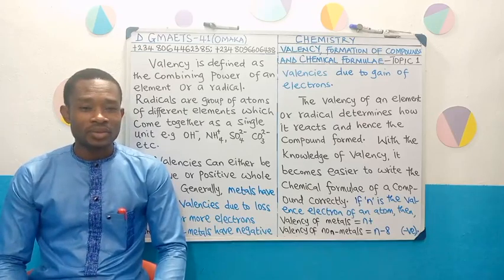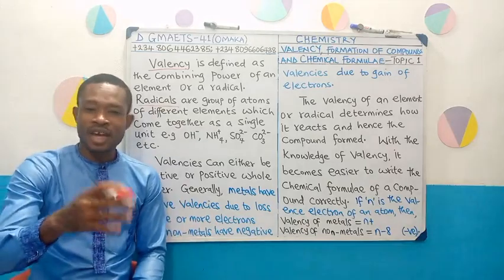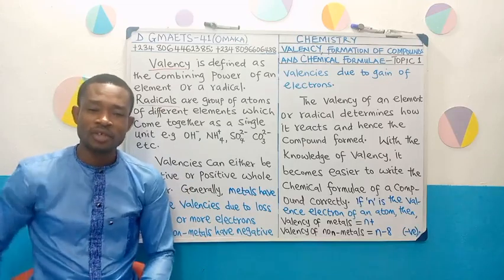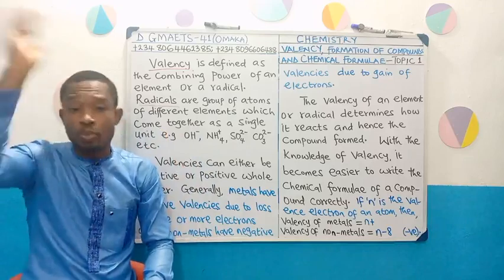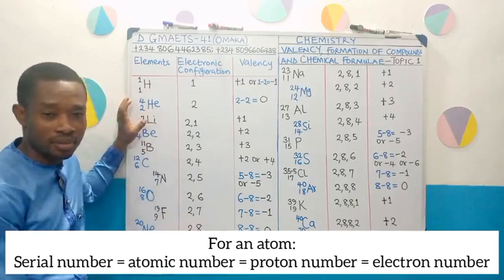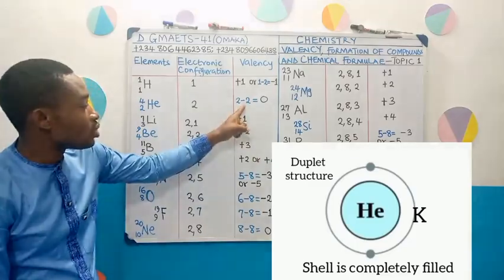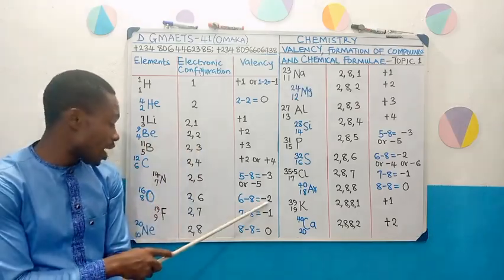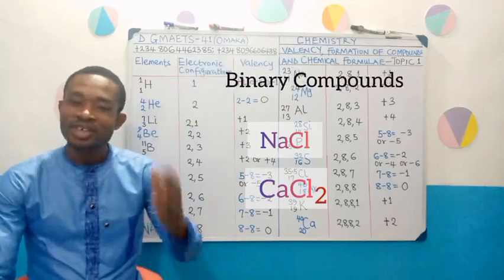VALENCY// FORMATION OF COMPOUNDS// CHEMICAL FORMULAE//CHM 101